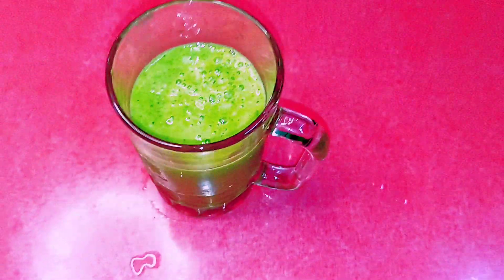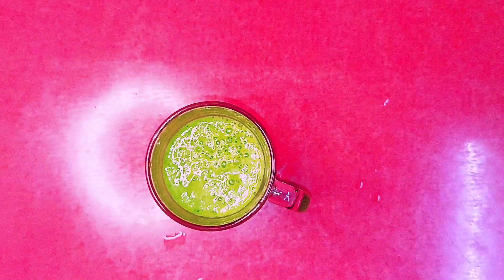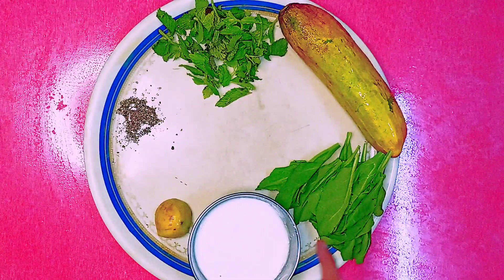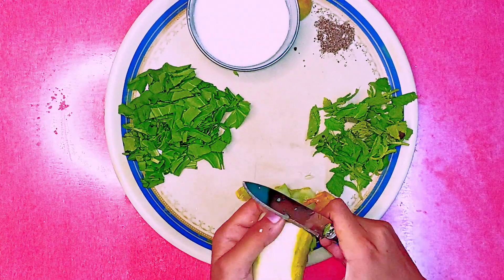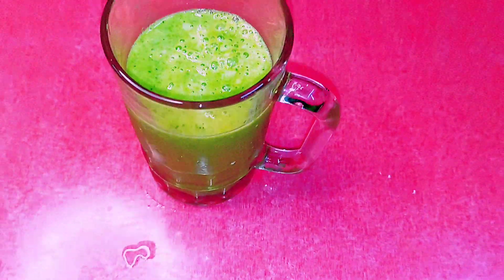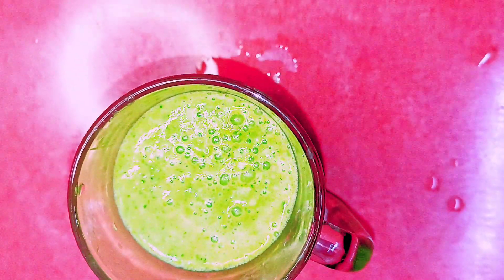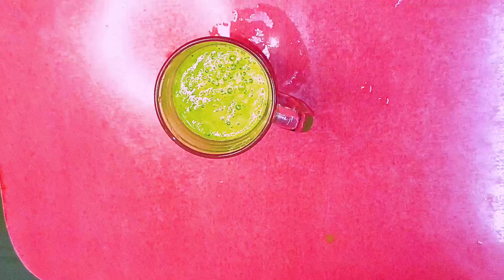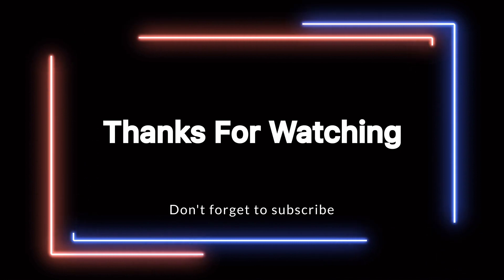Green Smoothie Recipe to Reduce Weight | Spinach Cucumber Smoothie to Lose Weight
This video shows how to make cucumber smoothie for weight loss.
Is spinach and cucumber juice good for weight loss?
Can you put raw spinach in a smoothie?